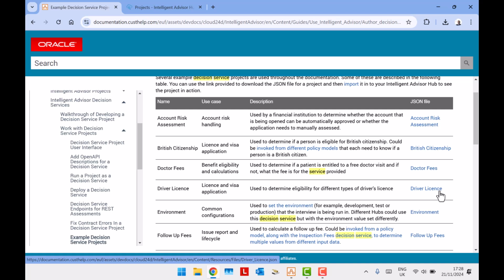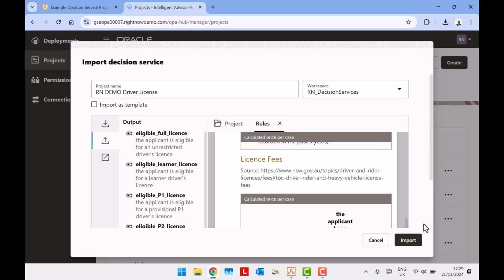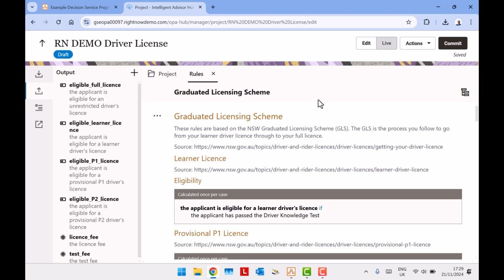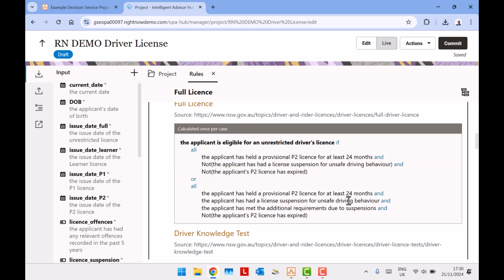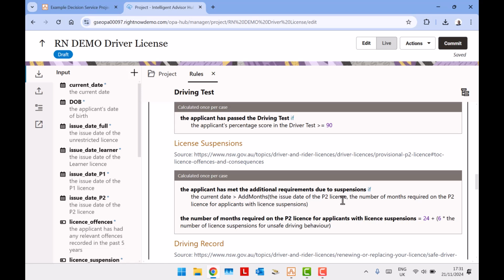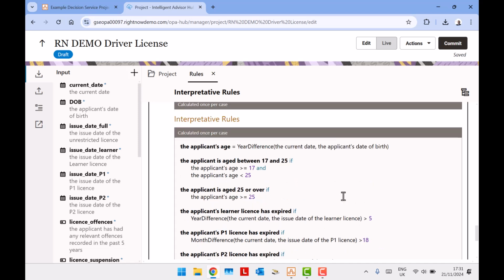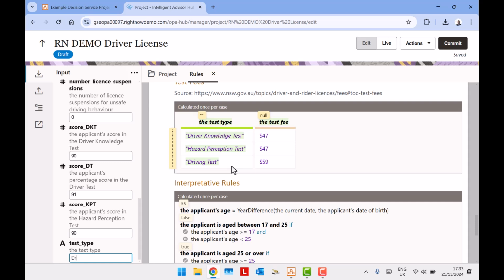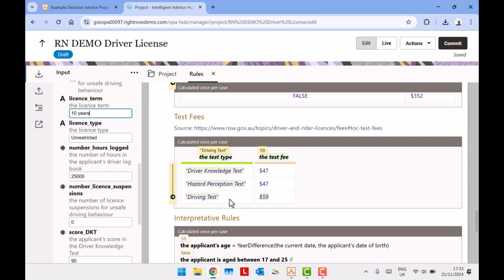Example Decision Service - Driver License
Another video in our walk-through series, looking at the Decision Service called Driver License which is a great example of how to make a clean, structured rule document and how to separate different rule types. for lots more example decision services and other videos.